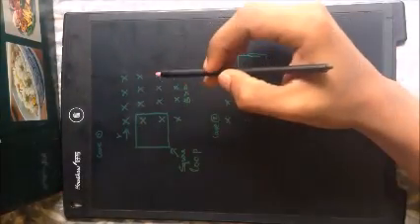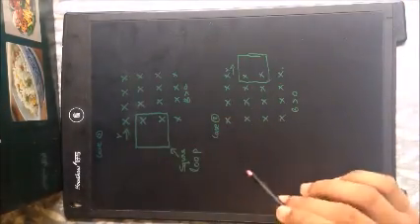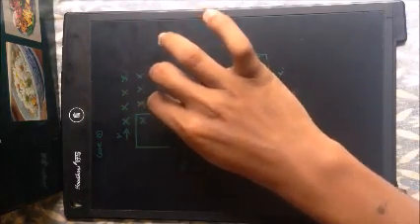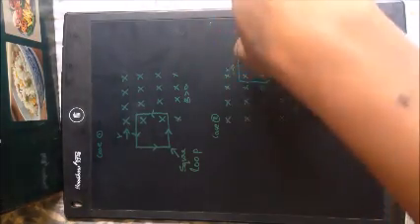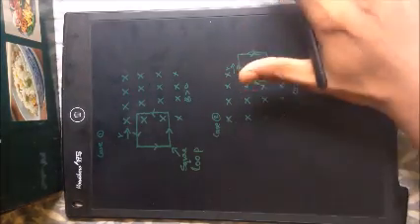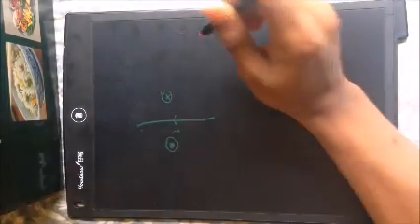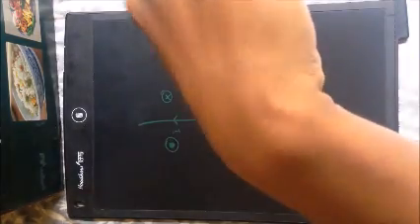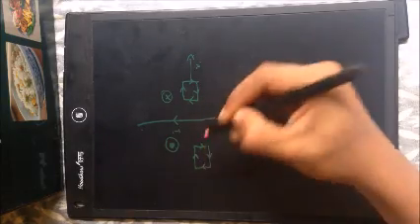Direction of induced current(using Right hand thumb rule)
How to find the direction of induced current in a metallic loop using right hand thumb rule